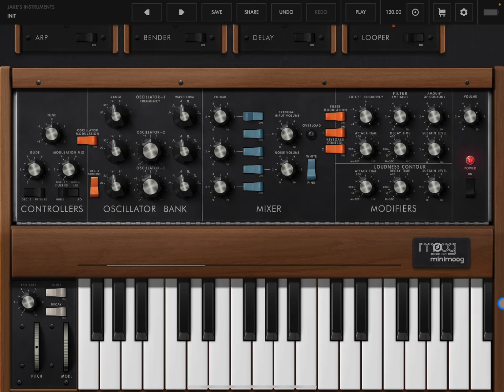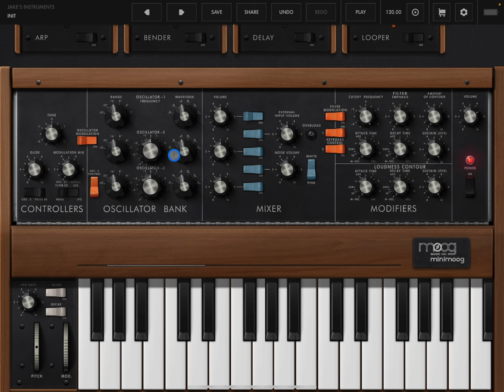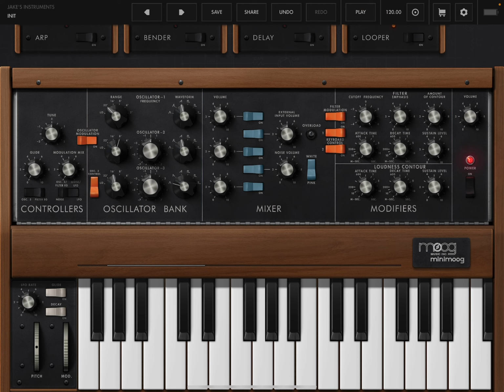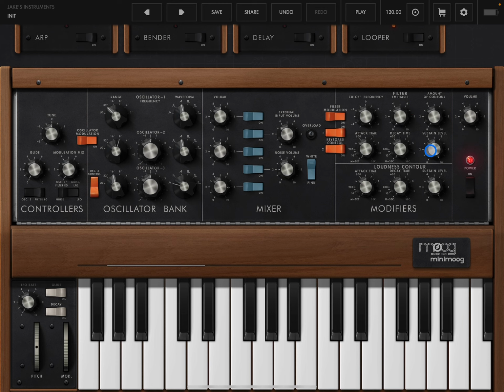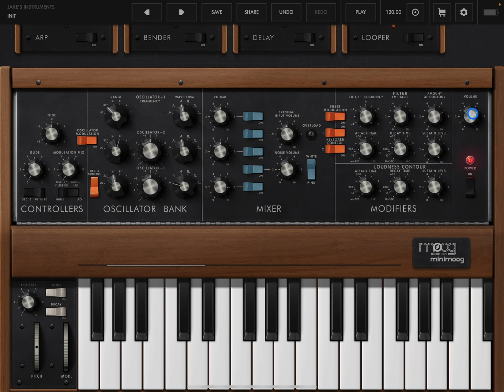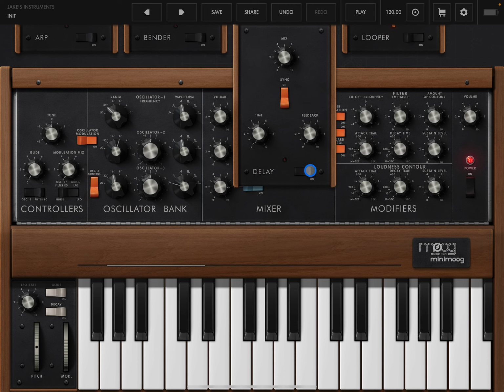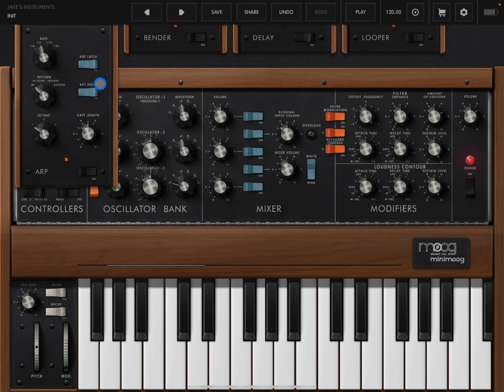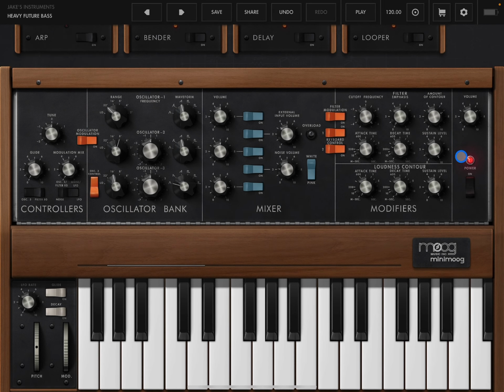How do create a Preset in Moog Model D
This is a fun one, you can do so much in it. I hope you enjoy the vid!